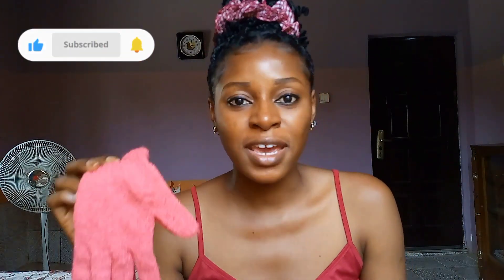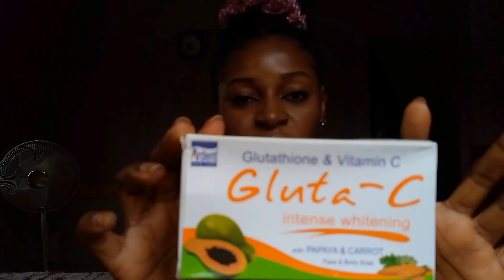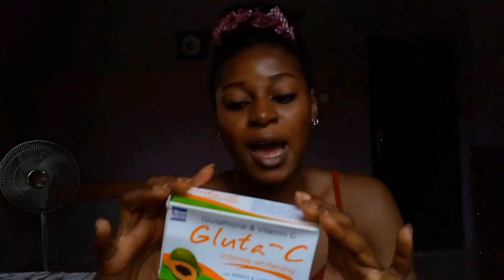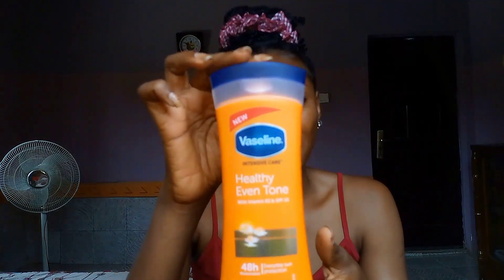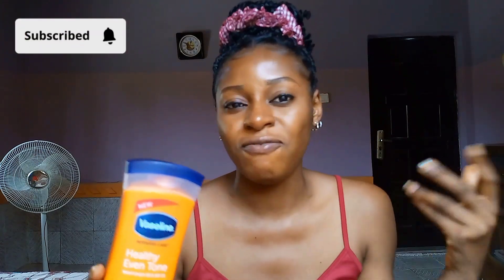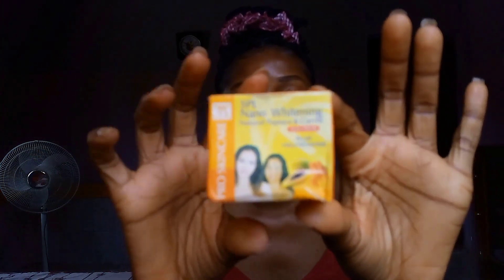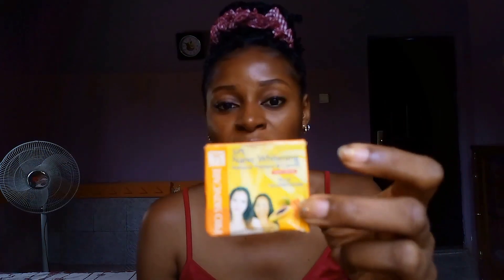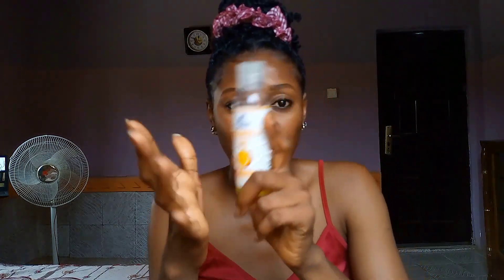Simple realistic skincare routine I use to glow my skin on a tight budget/ skincare for fair skin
Hey friends,
Today, I'll be sharing with you my simple realistic skincare routine for fair skin even when I'm on a tight budget. Today, I'll be sharing cheap products you can use to glow up your skin on a low budget, skincare routine for fair skin, low budget skincare routine, how to get fair skin, fair skin skincare routine, cheap products to use for fair glowing skin, basic skincare routine for fair glowing skin, skincare for beginners, skincare routines Nigeria, skincare routines black woman, skincare asmr, low budget skincare products, low budget for for beginners, low budget skincare, cheap skincare routines, cheap skincare products, cheap products routines black woman, cheap skincare, glowing skin products, glowing skin skincare products, glowing skin skincare, skin glowing skin cream.

Products mentioned
Exfoliating bath gloves
Gluta C intense whitening soap
Vaseline intensive care healthy even tone lotion
Lalala whitening face cream
Roushun vitamin C oil

my honest review on Vaseline intensive care healthy even tone lotion 👇
Lalala whitening face cream review 👇
Amazon benefits of the C oil on the skin 👇